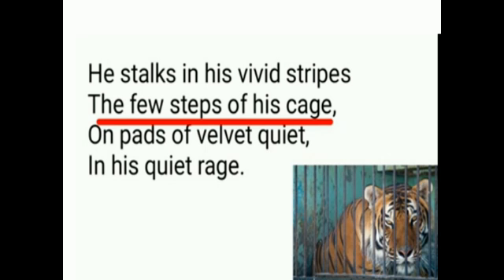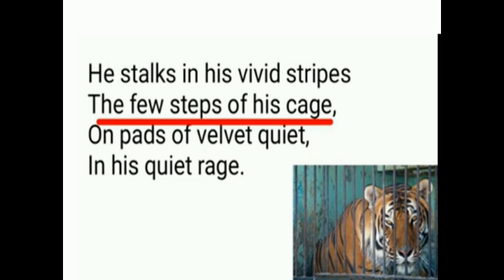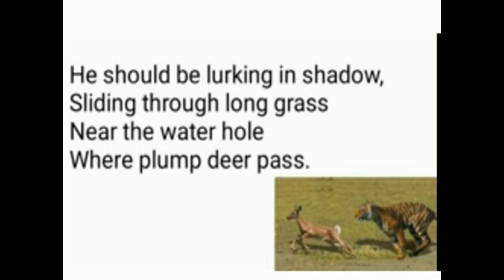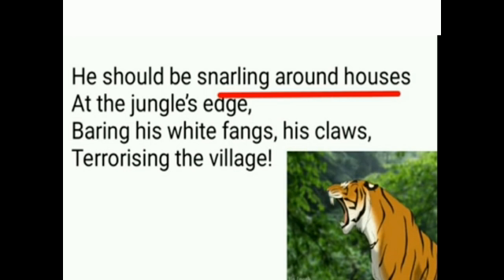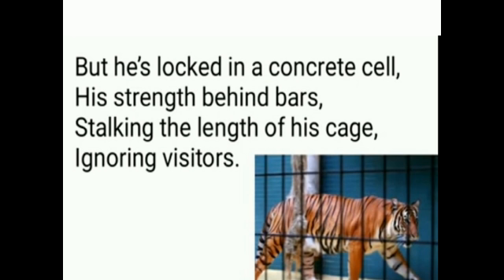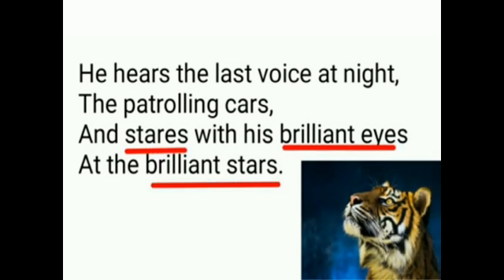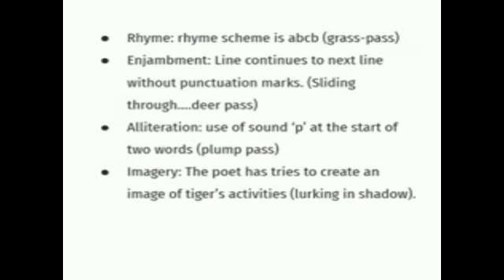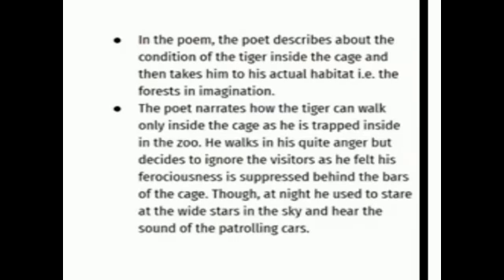Class 10th English Poem A Tiger in the Zoo Explanation